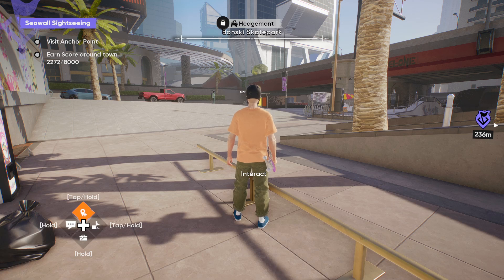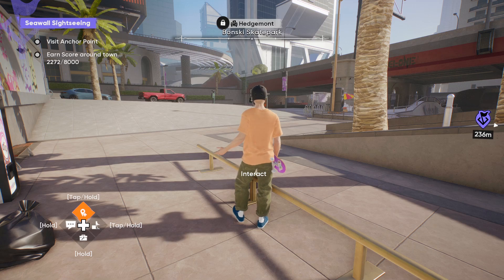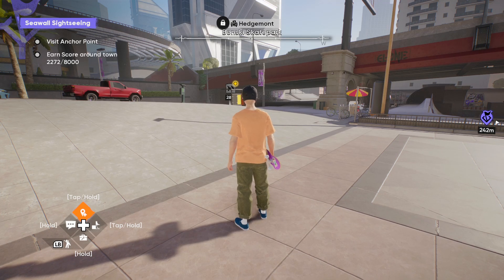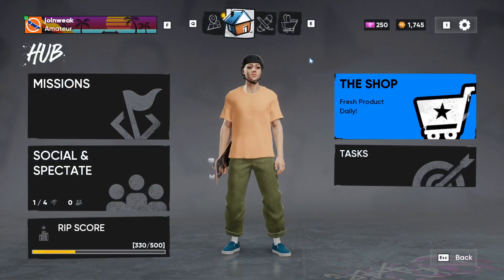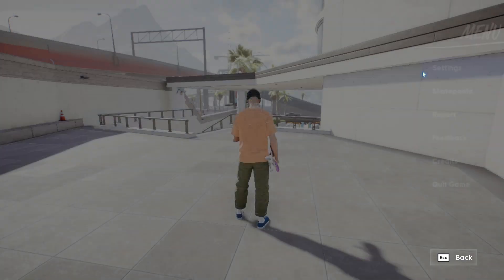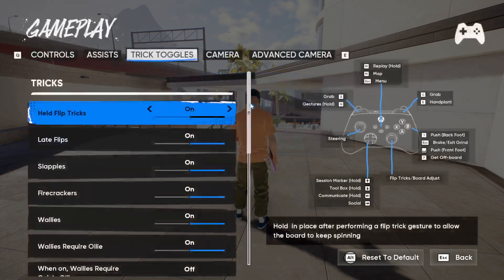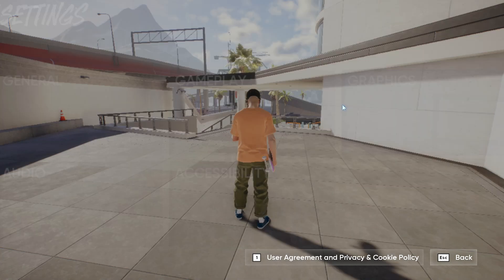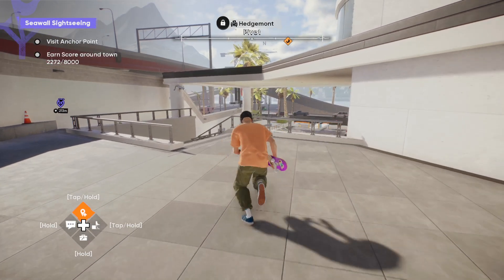How to Play Skate 4 With keyboard & Mouse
Want to know if you can play Skate 4 with a keyboard and mouse on PC?

In this video, you’ll learn the current status of keyboard and mouse support in Skate 4, including what’s officially supported and what workarounds (if any) are available.

You’ll learn about:
Whether Skate 4 supports keyboard and mouse on PC
What EA has said about controller requirements
Why only controllers work in Early Access
Potential third-party tools or mods players are trying
Tips for the best control setup while keyboard support is unavailable